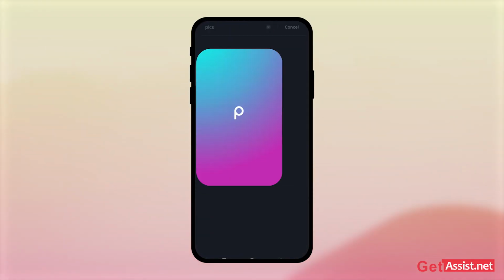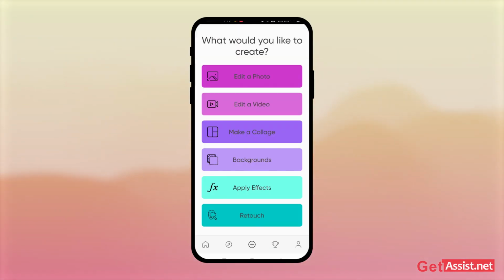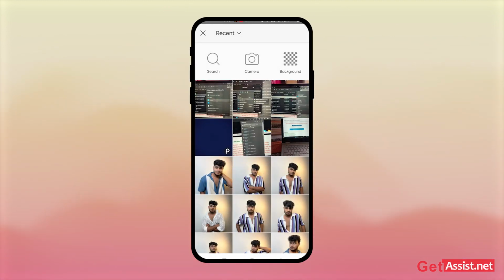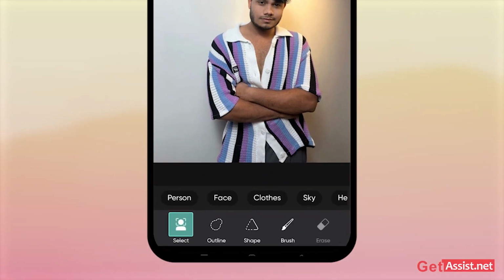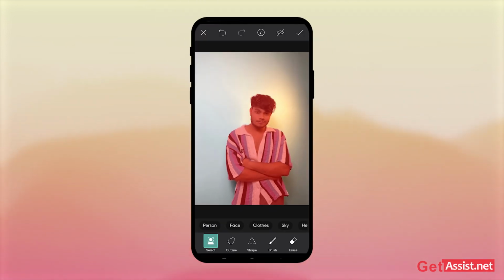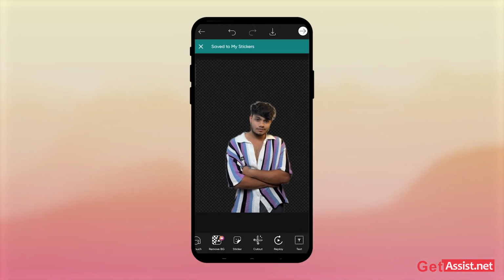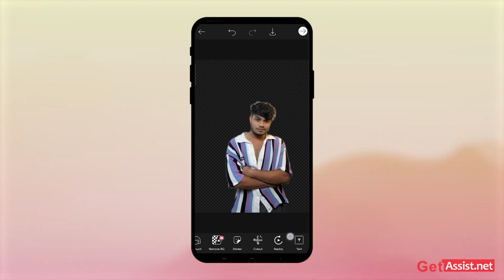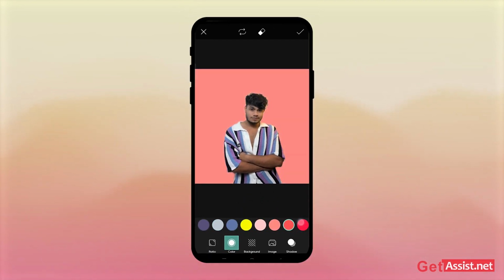PicsArt Tutorial: Just 1 click & Image Background Remove✂️🖼️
Say goodbye to complex photo editing! In this step-by-step PicsArt tutorial, we'll show you how to effortlessly remove the background from any image. Whether you're a beginner or an experienced editor, our simple techniques will help you achieve professional-looking results in minutes. Watch the video to master this essential skill and enhance your photo editing game with PicsArt."

PicsArt editing tips and tricks
PicsArt image background remover
PicsArt background edit tips